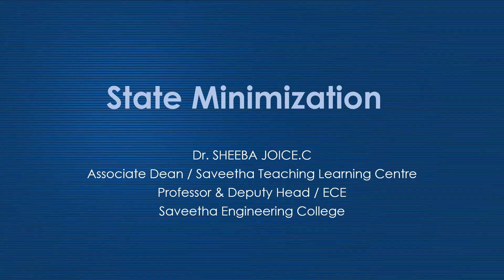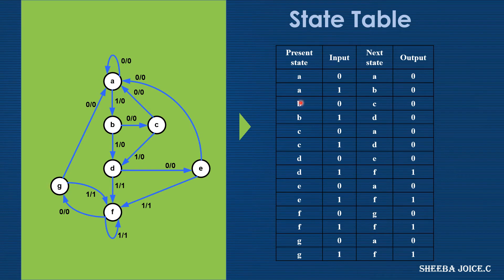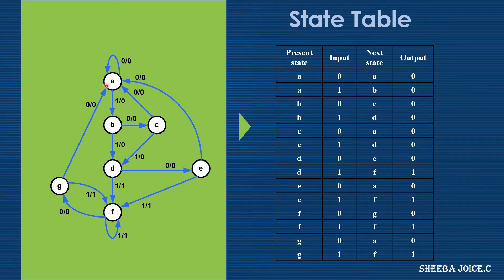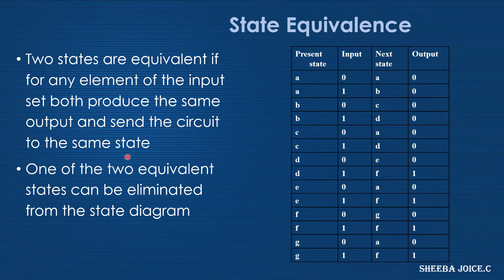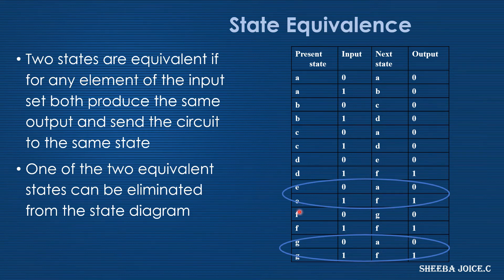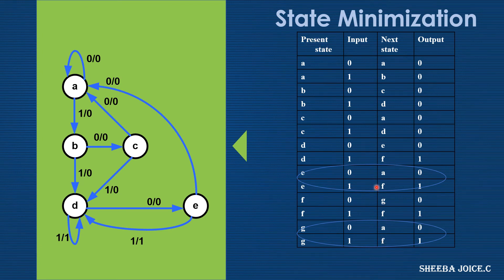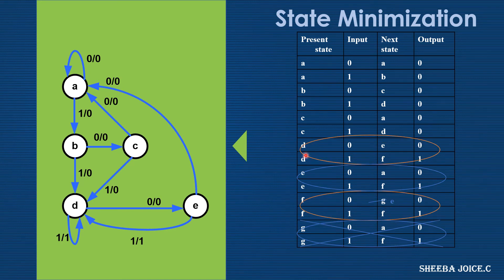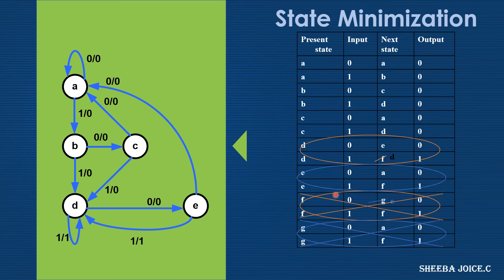State Minimization Sheeba Joice 08 09 2020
State Minimization or state reduction.